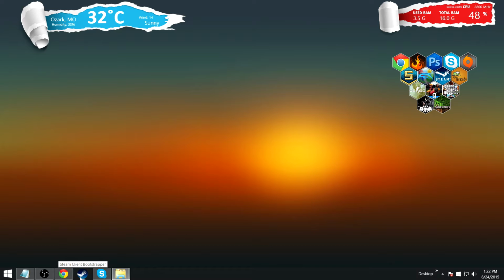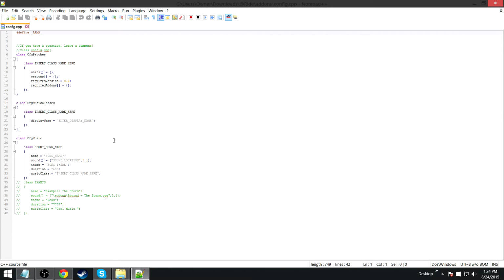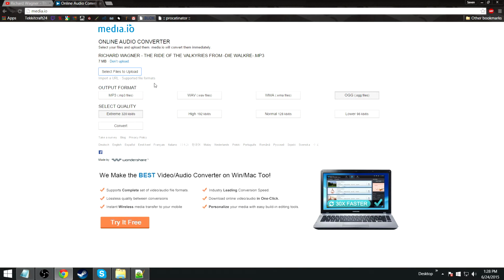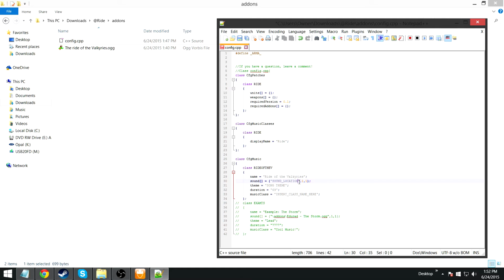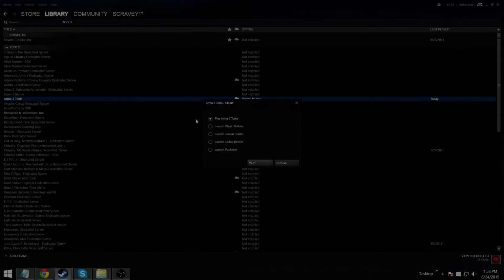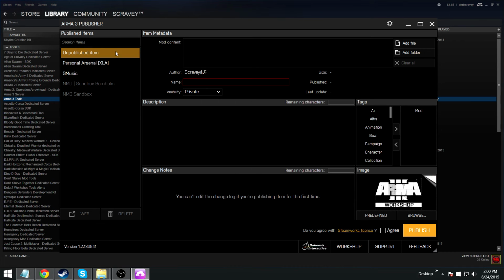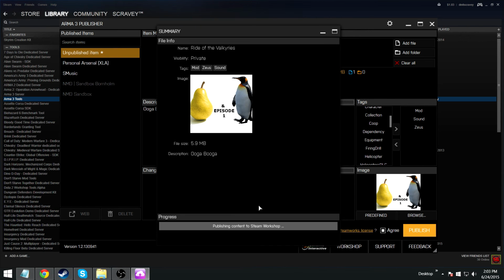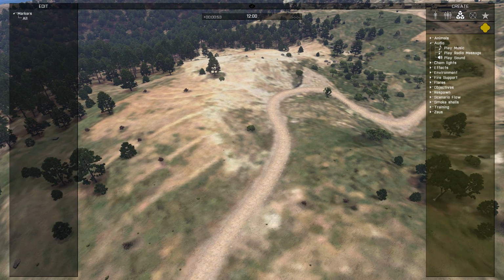Tutorial: How to Add Custom Music to Arma 3 (RE-UPLOAD)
In this tutorial, we learn to say like any anyways. Really though, this tutorial explains how to add custom music to Arma 3 for use in editor missions and Zeus. This is a edited re-upload that hopefully will not be taken down like the last one. RIP custom thumbnails and money for six months.